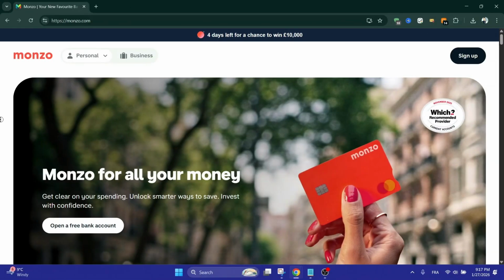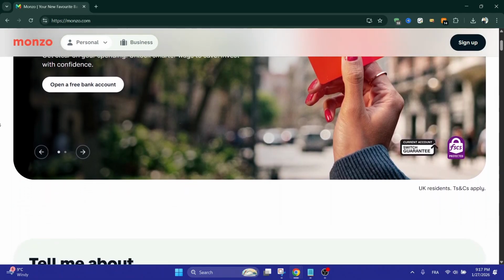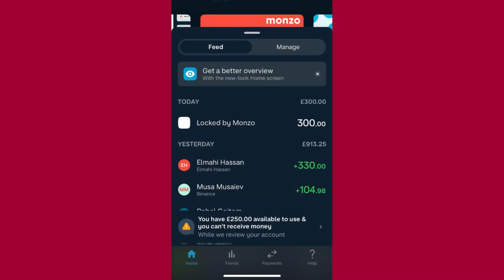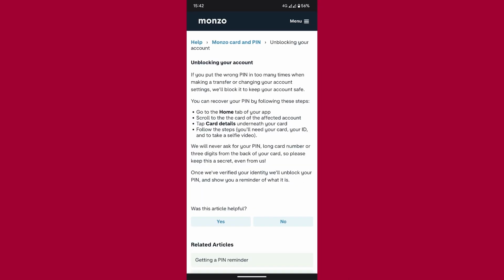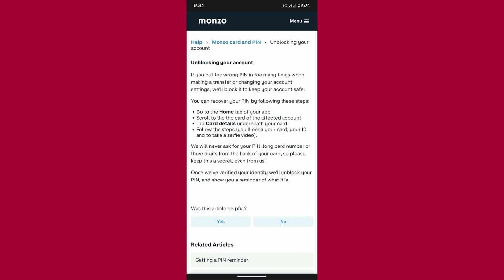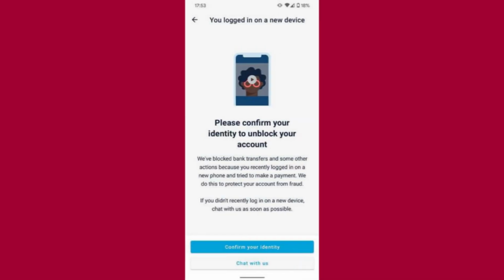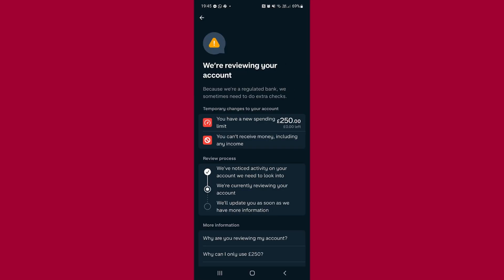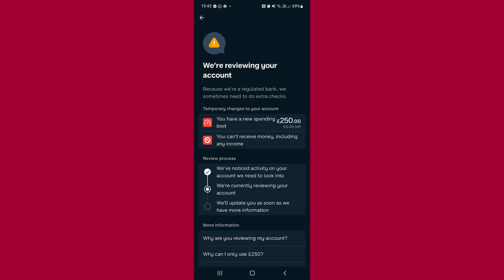How to Unblock Monzo Account: Locked Out? Try This First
In this emergency Monzo tutorial, we explain exactly what to do if you have been locked out of your account, your card has been blocked, or you have received the dreaded "Account Frozen" notification.

We distinguish between a simple "PIN Block" (which you can fix in the app) and a "Security Freeze" (which requires contacting support).

What is covered in this Monzo account recovery guide:
✅ Scenario 1: Wrong PIN entered 3 times (How to "Defrost" in-app)
✅ Scenario 2: "Account Frozen" due to security/fraud checks
✅ The "Selfie Video" verification process explained
✅ Using Monzo Web (web.monzo.com) for emergency access
✅ Why Monzo sometimes can't tell you *why* you are blocked ("Tipping Off" laws)